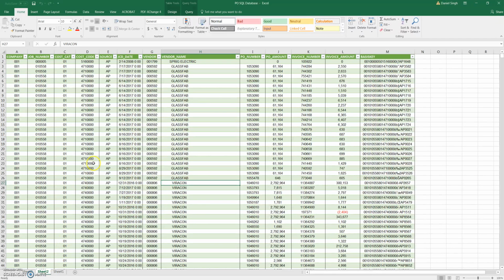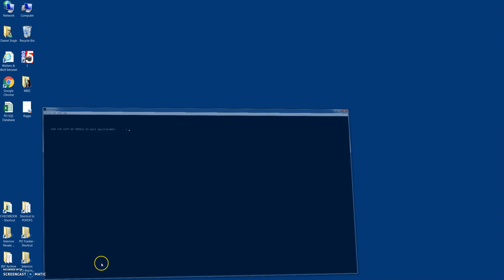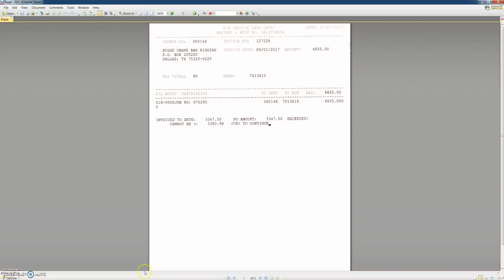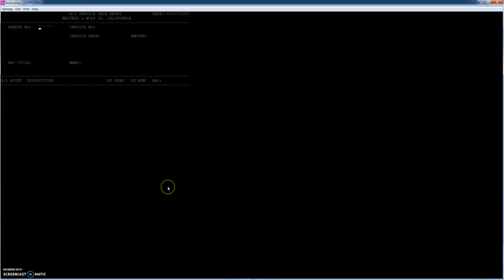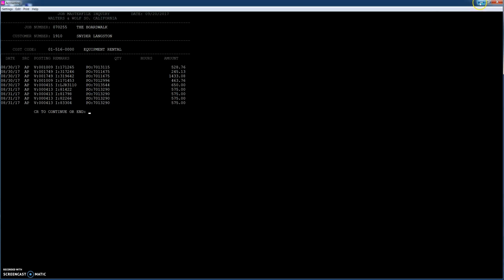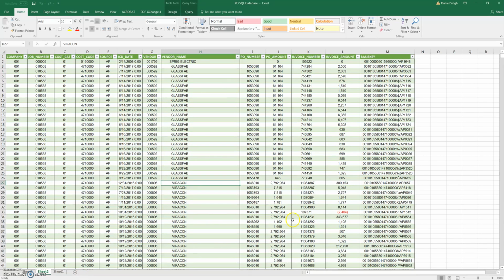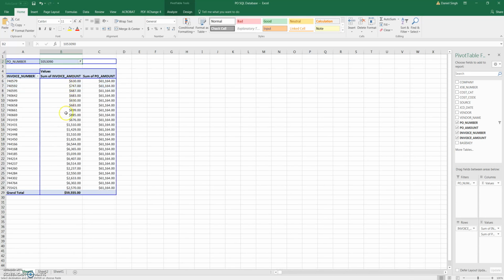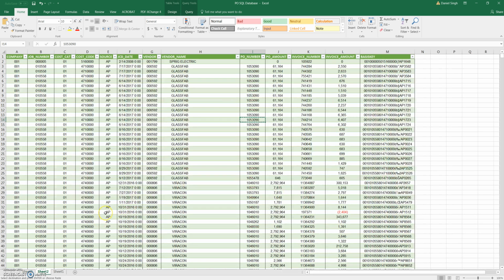Purchase Order SQL Database